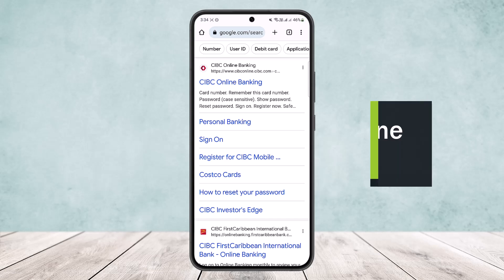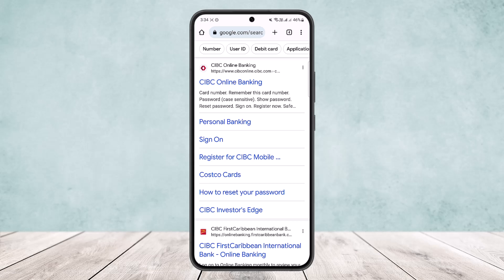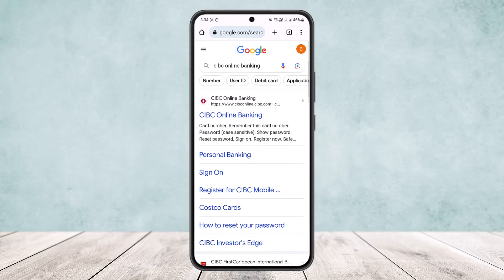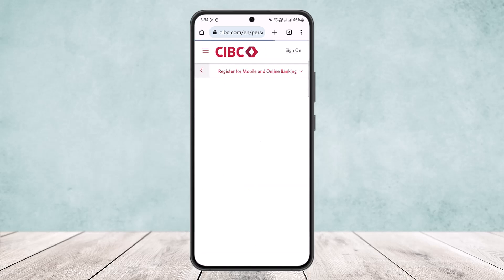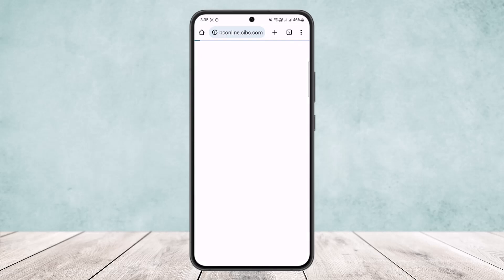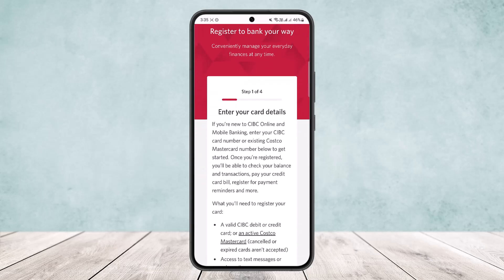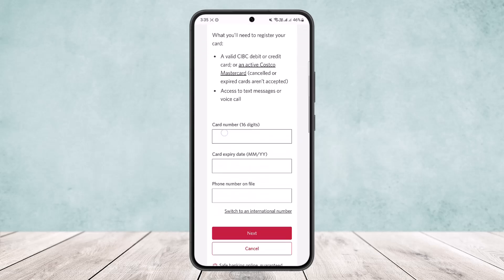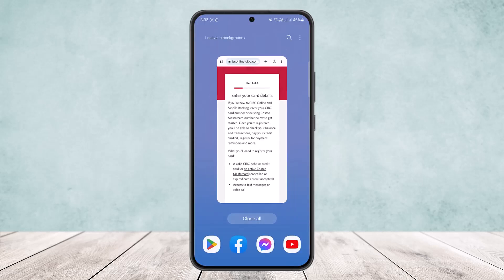Register CIBC Bank Online Banking !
In this tutorial video, I will simply show you how to register CIBC bank online. So just make sure to watch this video till the end.

~ Video Chapters:
0:00 Introduction
0:13 Online Banking Registration
1:38 Outro